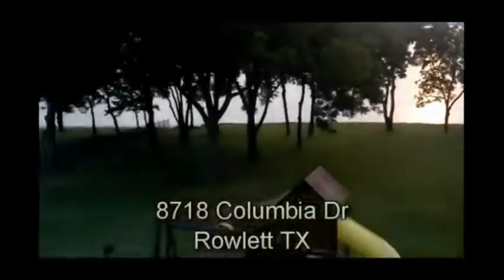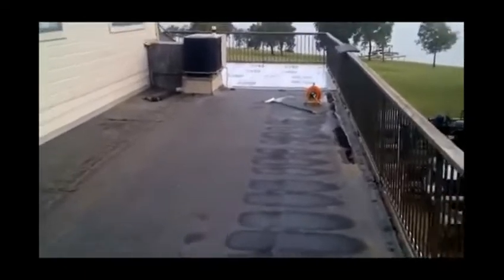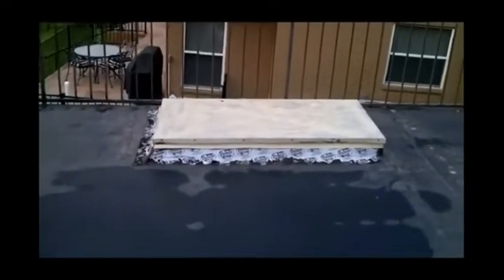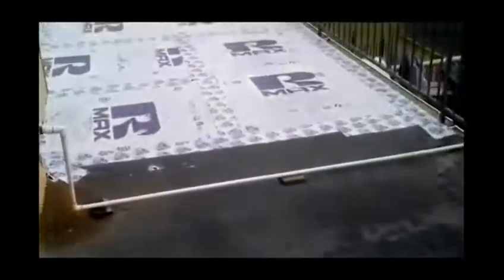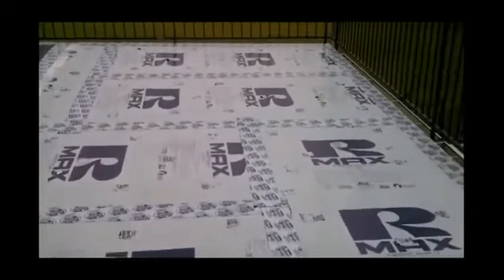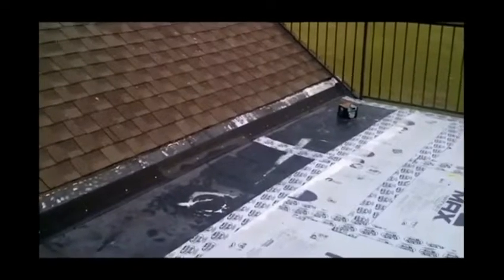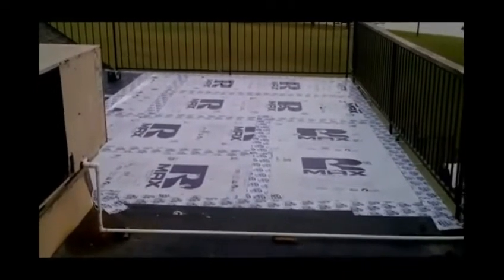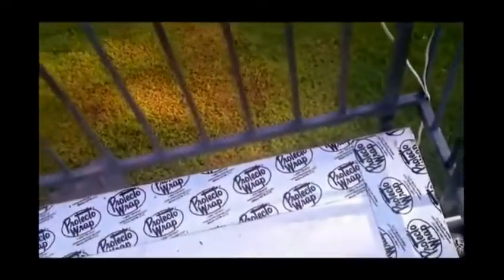Save thousands with Butyl Liquid Rubber for flat roofs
We just received a terrific testimonial video from John in Texas. This project took 6 (5) gallon pails of the Butyl Liquid Rubber. Since this is a flat roof John's biggest concern was the standing water. Our Butyl Liquid Rubber will actually take ponding water literally 365 days a year. It has been used to coat the inside of fountains and pools.

John also coated the top of his skylights with our Skylight911 product. For information on our product line or for contractor pricing give our office a call at ext 1 for support